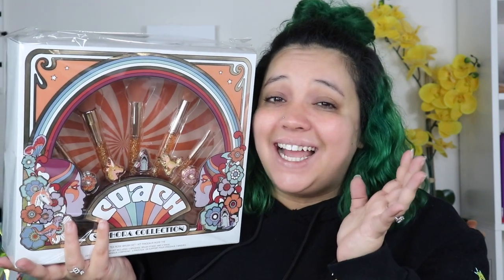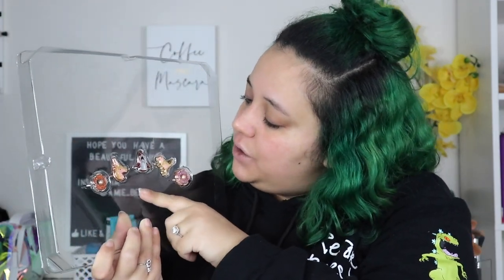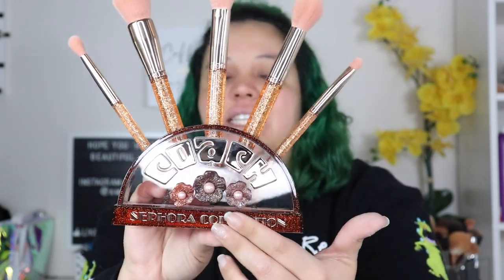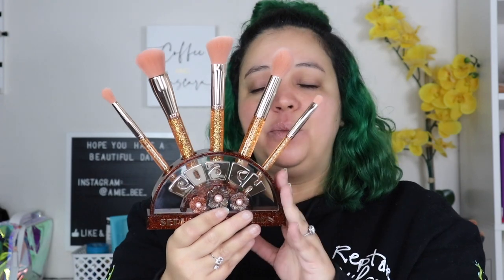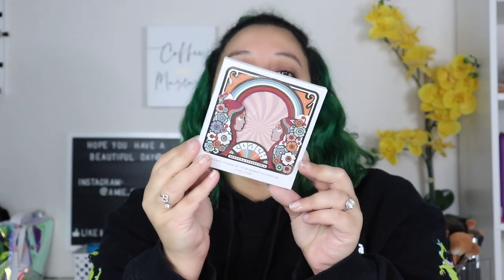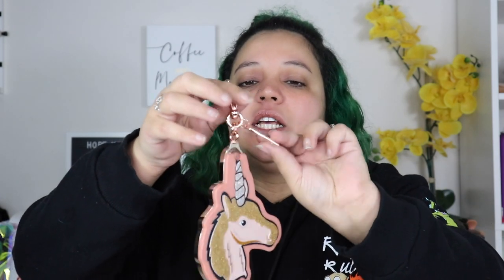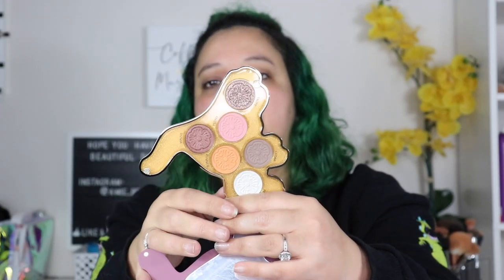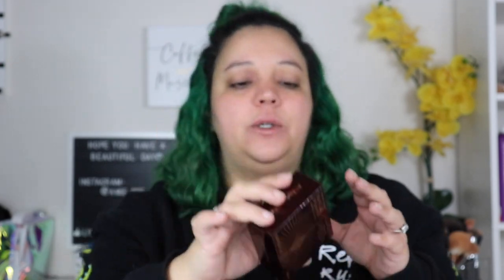SEPHORA HAUL | COACH X SEPHORA COLLECTION!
Hiii Bees 🐝 I did it again hahaha today's video is a Sephora haul and I got the new Coach X Sephora collection! Let me know your thoughts??